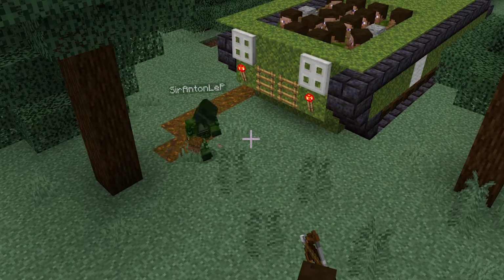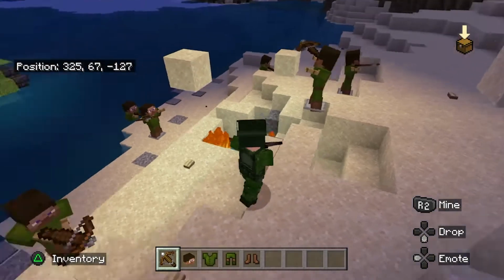Minecraft WW2 Let's Play: Ep 2 Amphibious Beach Landing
In the second episode of this series we make an amphibious beach invasion lead by LVT-4s. Link to LVT-4 video